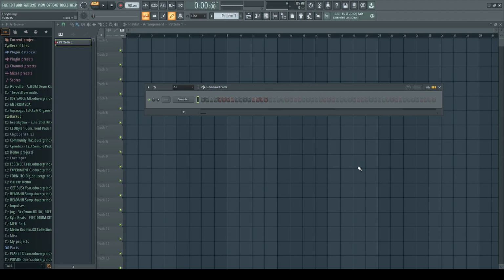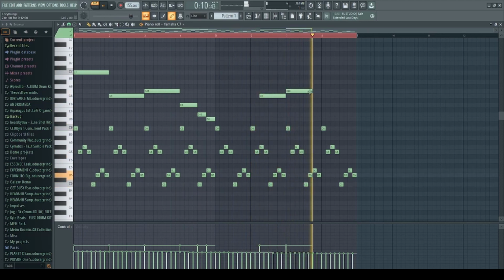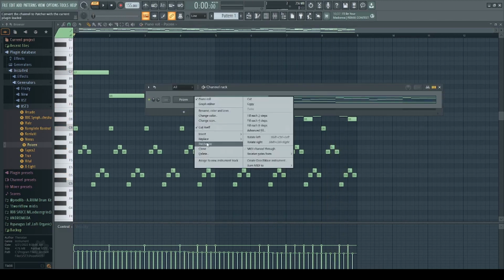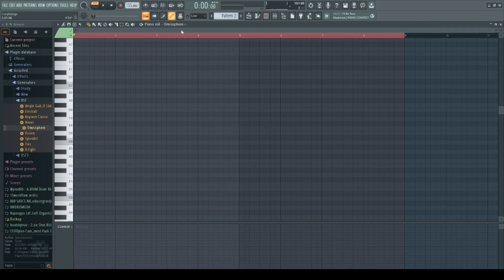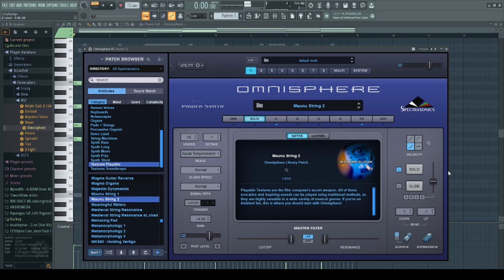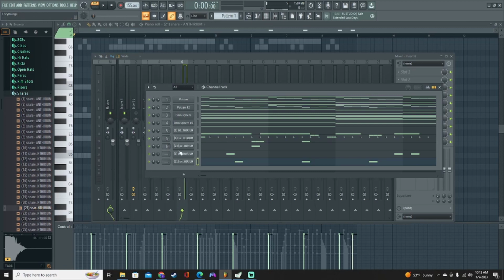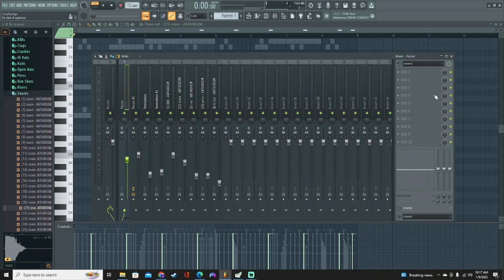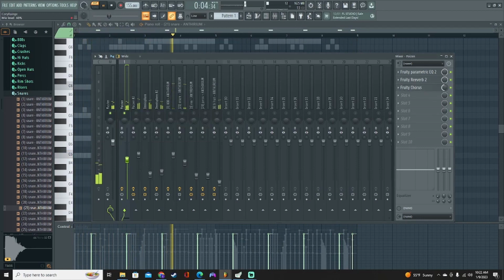How To Make Trap Beats In 2023 For Beginners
I hope You all enjoy this tutorial. This is a complete beginner lesson on how I would create a trap beat starting out.